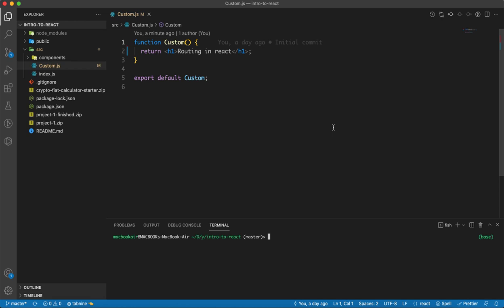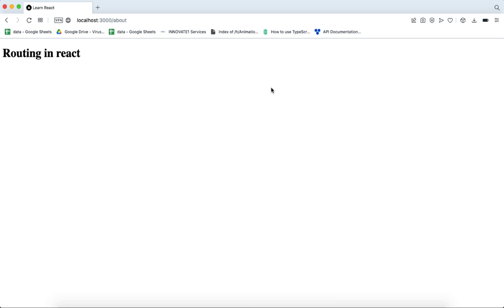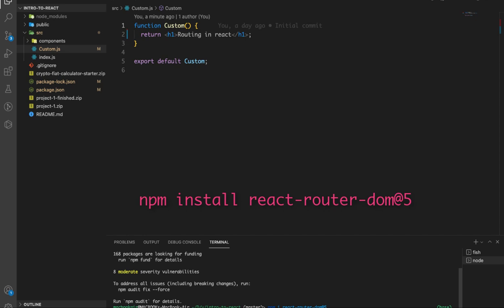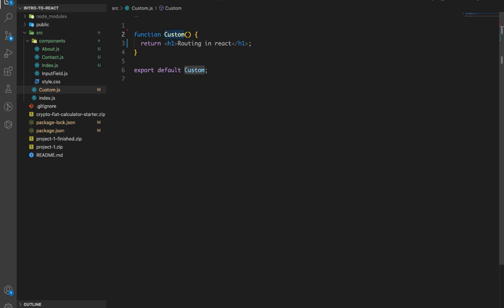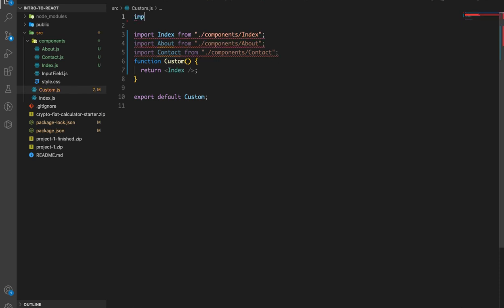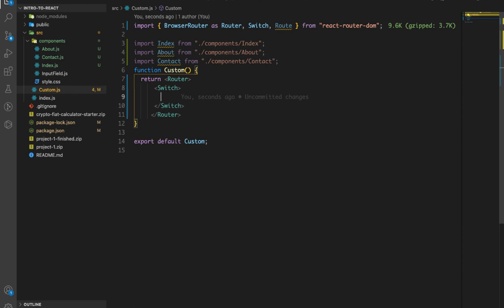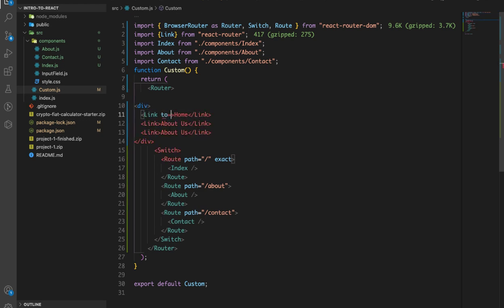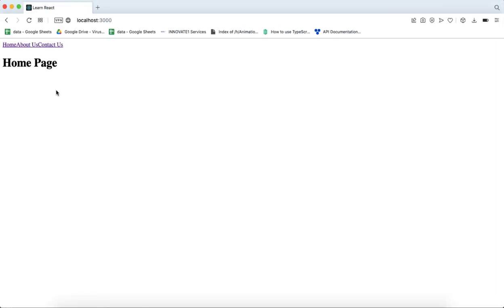8. Routing in React - Learn React